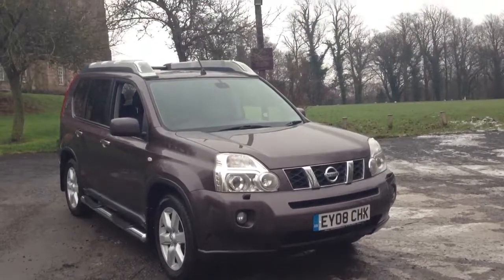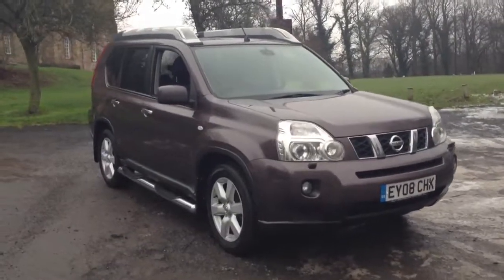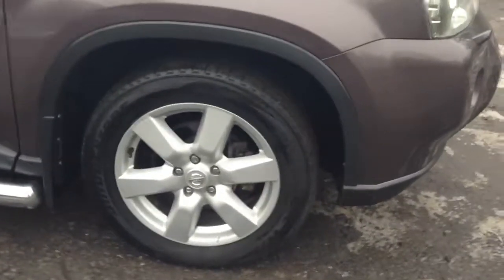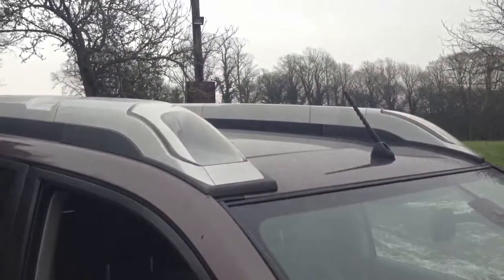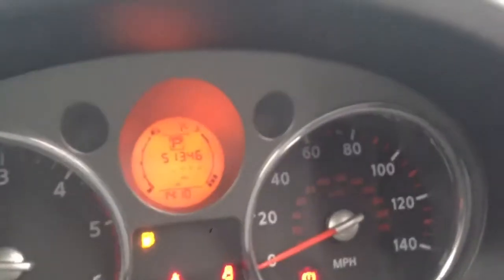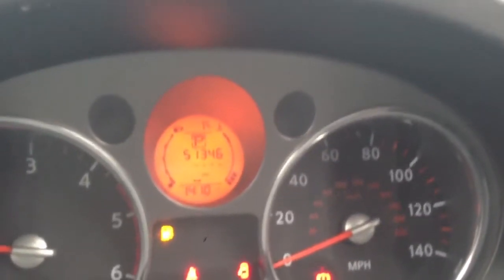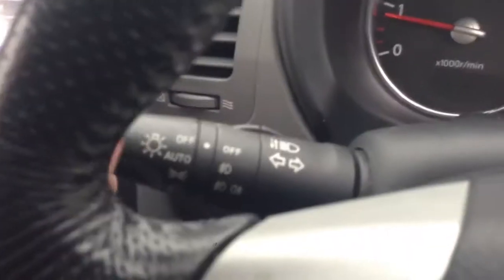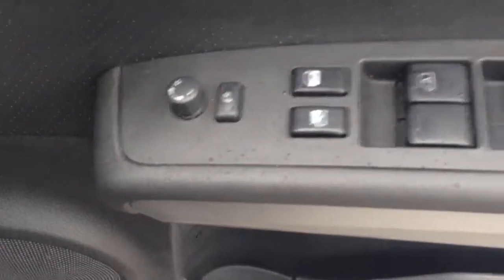2008 Nissan x trail 2.0 dci aventura explorer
2008 Nissan x trail 2.0 dci aventura explorer by dowstorey